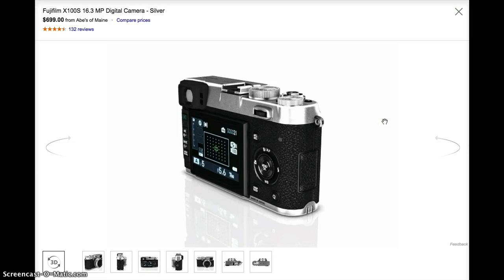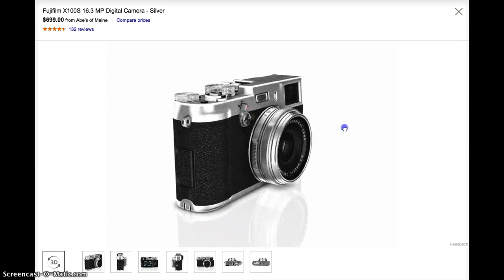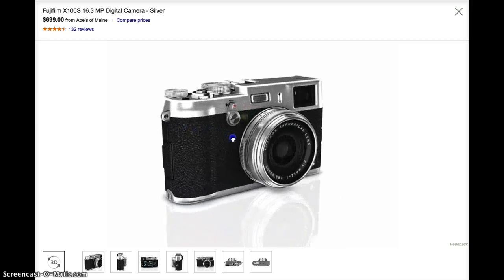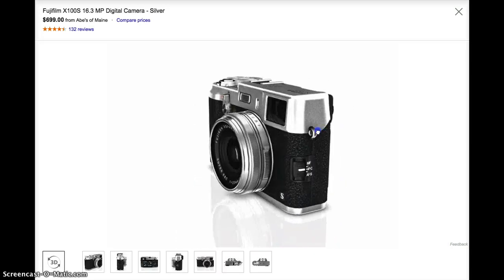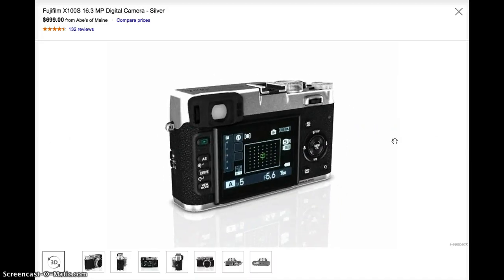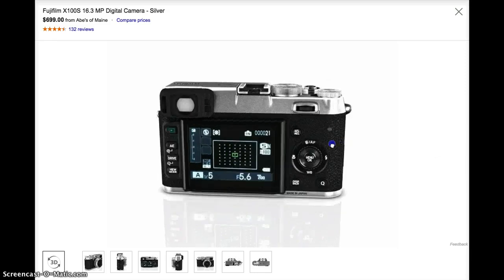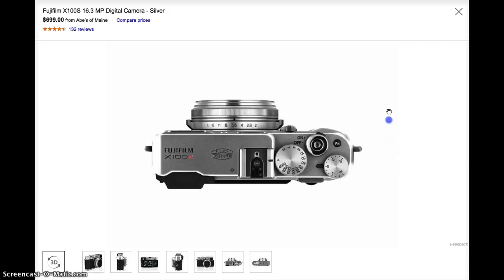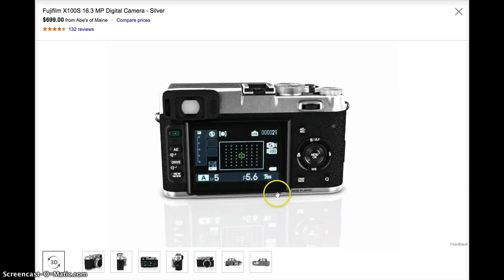Google Shopping Demo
Watch a quick tutorial on how to use the 3D viewing option with Goolge Shopping.